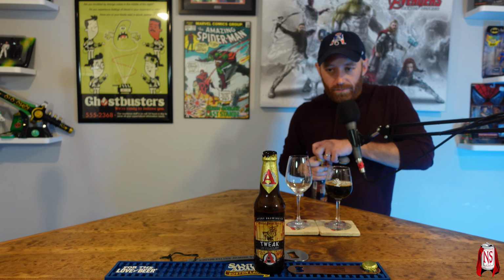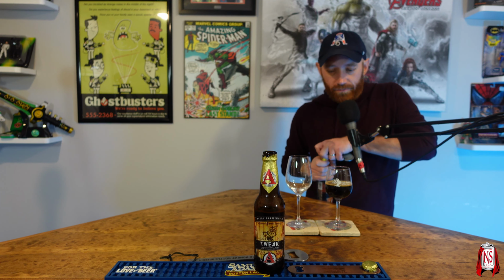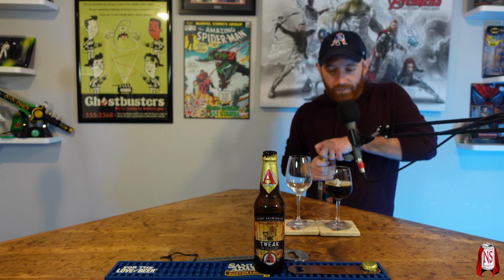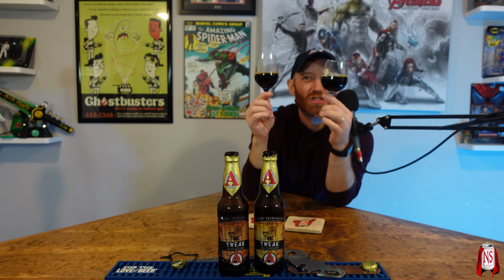Nerdsense Drinks - #1075 Avery Brewing Tweak Batch 2 & Batch 4 Side by Side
Beer Details
Style: Imperial Stout
Container: 12oz Bottles
Notes: Our very own Parker, of the cartoon and cat loving variety, created this cult classic character back in our 17th season. Appearing in several episodes under another stage name that was deemed inappropriate, our executive producers and editors decided that a name change and further character development— a 4-month hiatus in Bourbon barrels—were necessary to satisfy our most ardent and demanding viewers.

(17.5/% 16%)

Equipment used:
Behringer Q1202USB
Blue enCORE 100 Microphones
Sony ZV-1
Rode VidMic Go II
Logitech c930e
Logitech c920

Software used:
OBS Studio
Adobe Premiere Pro CC
Audacity